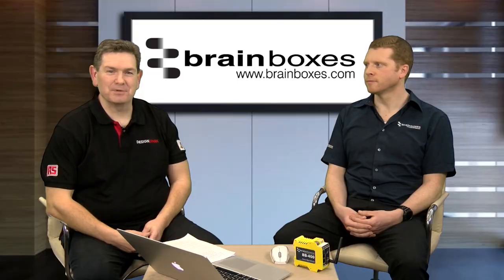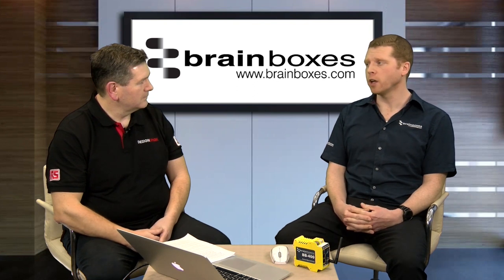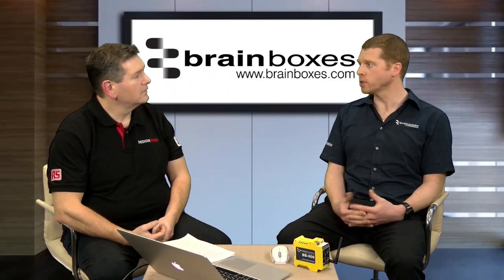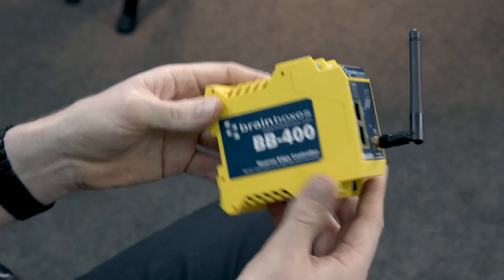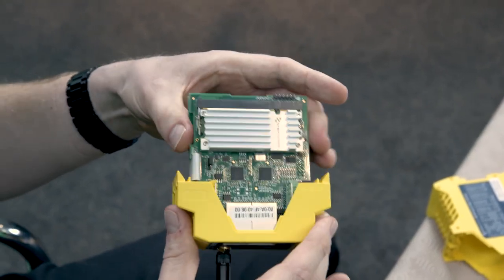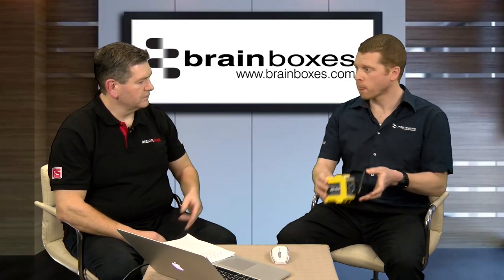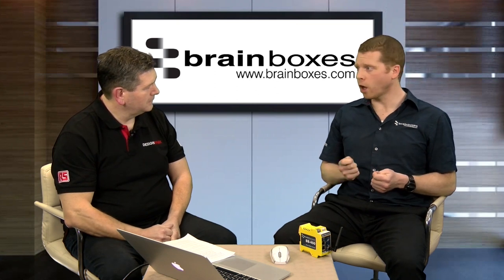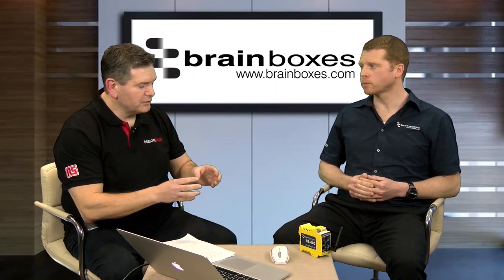Ask the Expert: Condition Monitoring with Brainboxes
DesignSpark discusses the need for effective condition monitoring and how to approach this efficiently.

Luke Walsh from Brainboxes explains how his company can help to ensure that data capture is relevant and meaningful.